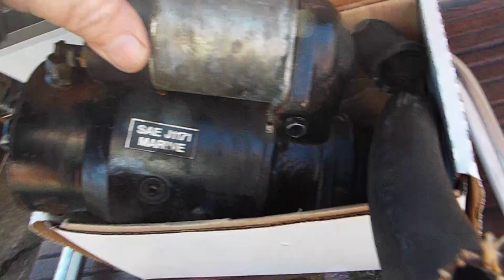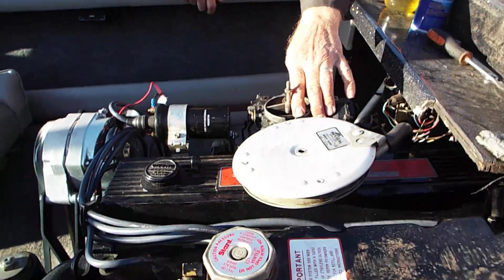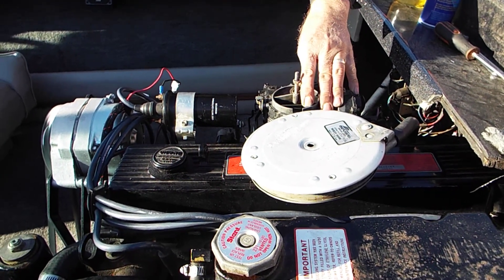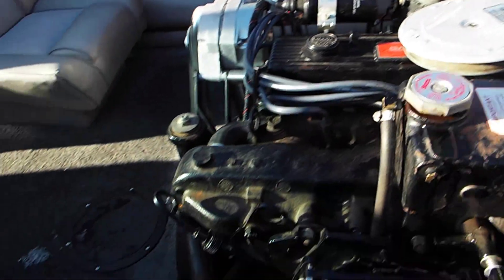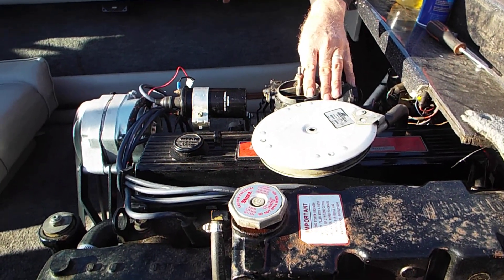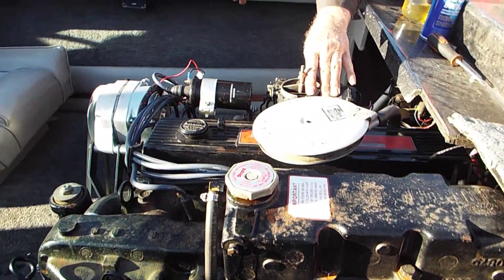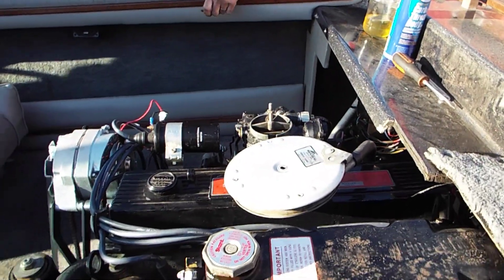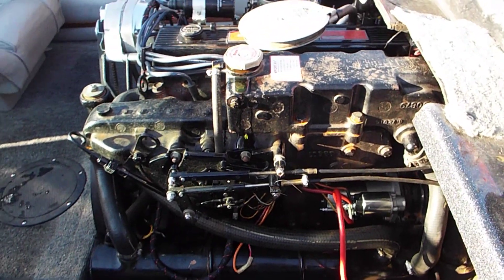Mercruiser 470 3. 7 First Start up 12 19 23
This is a boat that came in that the starter was bad and the motor would not turn over. As can be seen by this video, the starter seems to be doing great now.

The engine is warm as can be seen by some steam coining out of the exhaust. With the engine warm, the motor should run with the choke wide open. The idle jets are probably odbtructed and not allowing it to idle without the choke in the closed position.

We might be one of the last shops that will still work on the 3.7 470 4 cylinder engines. When they are running good, they run great! When they are not, the problems just seem to snowball!.

Their nickname is "The Hot Water Bottle", and they always have an overheating problem. In this case, the water flow through the engine is not very strong. The probable next step is to drop the lower and change the impeller. I just hope that the impeller is just worn out that is causing the decreased water flow. Also antifreeze should  not be leaking out of the cap.